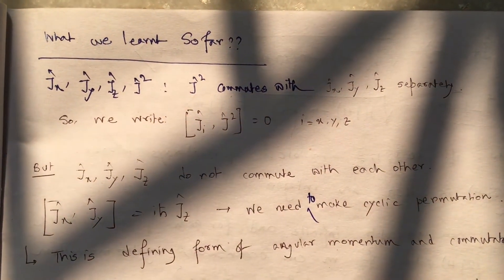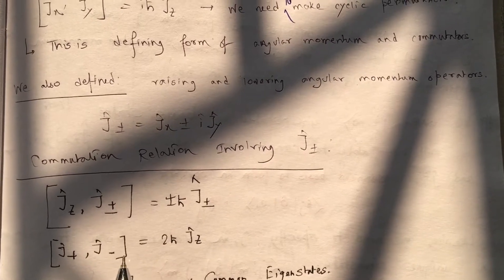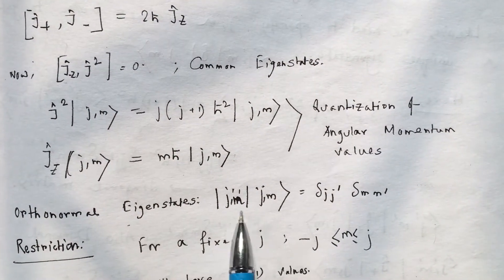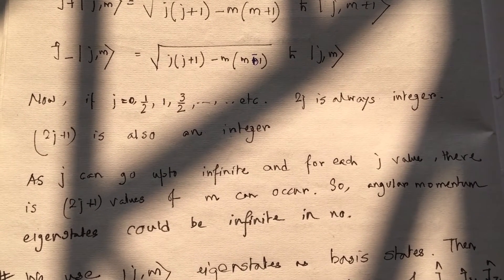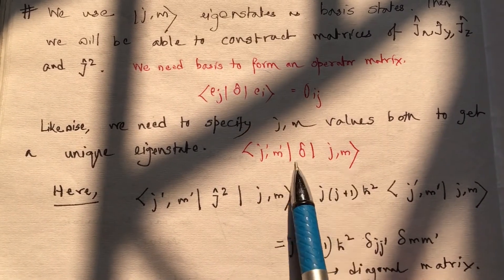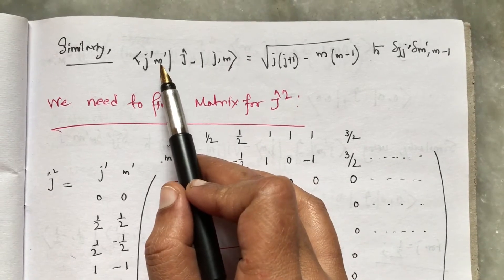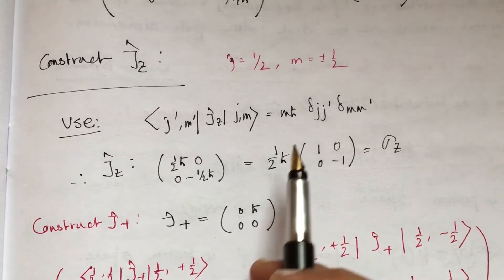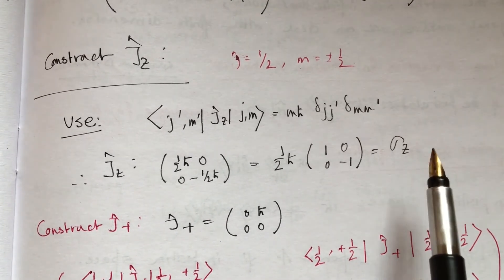Angular Momentum Operators and Commutation Relations 5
Derivation of Pauli Matrices are described in detail. also matrix form of angular momentum operators are derived.